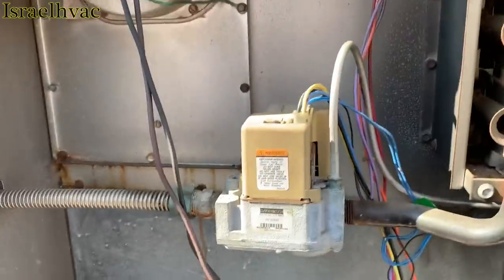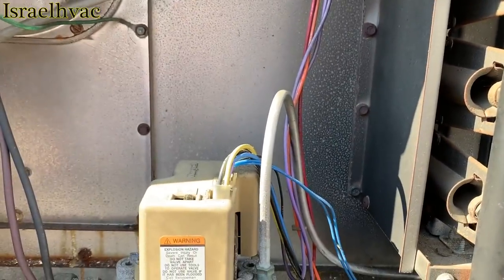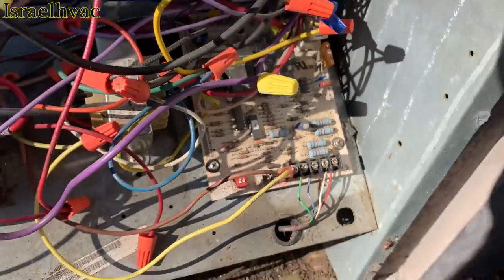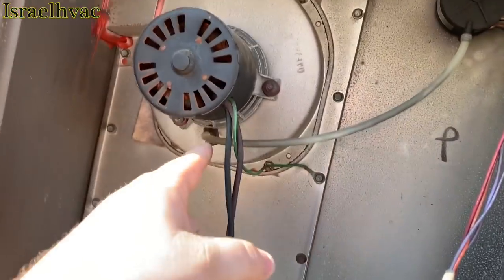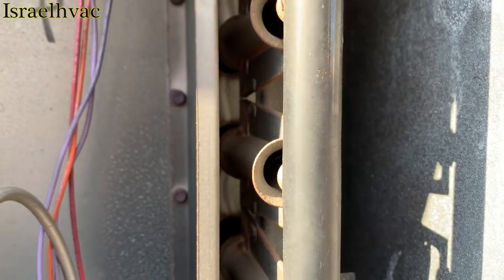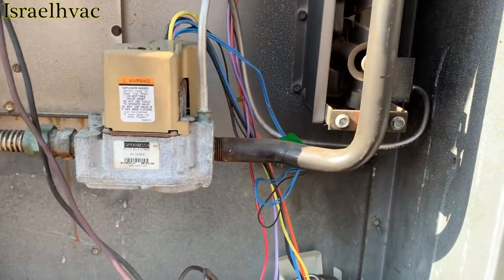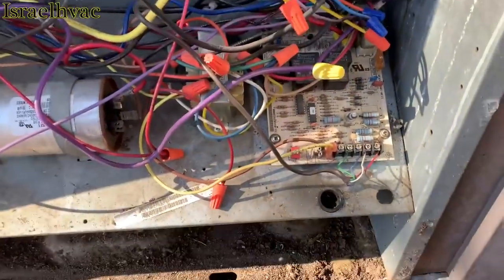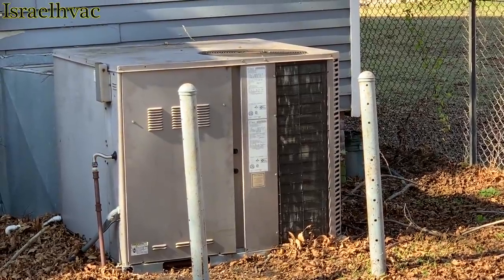HVAC | No Heat Call | York Package Unit